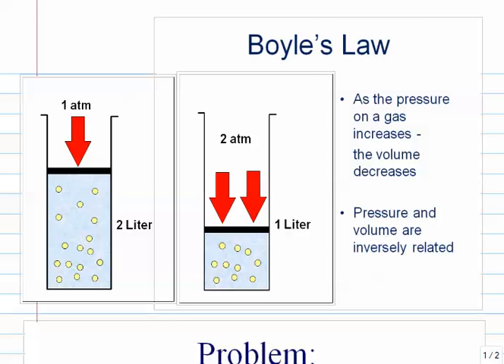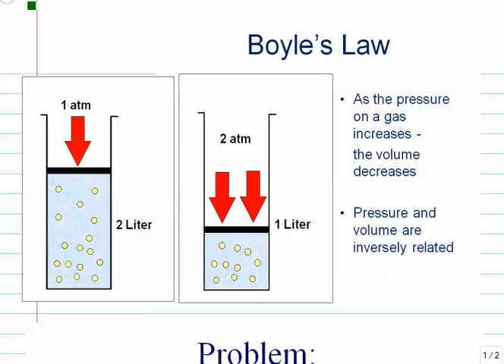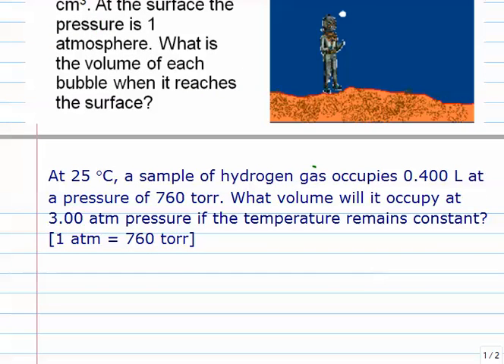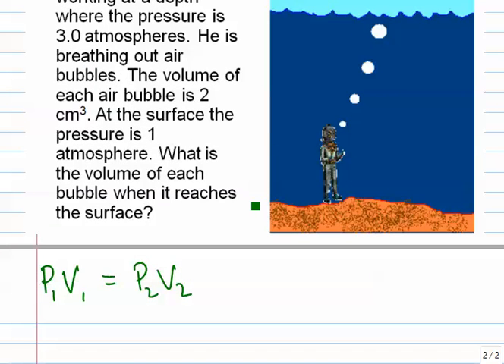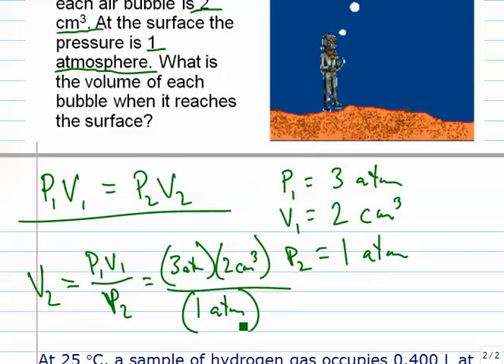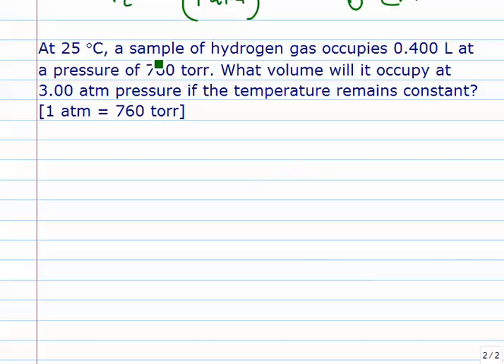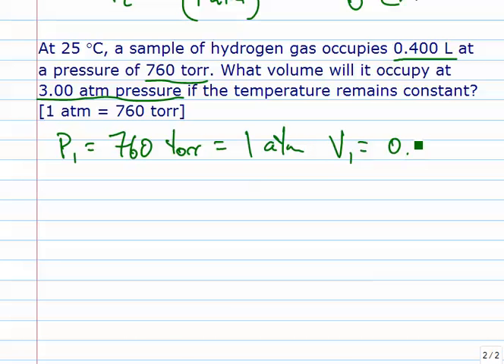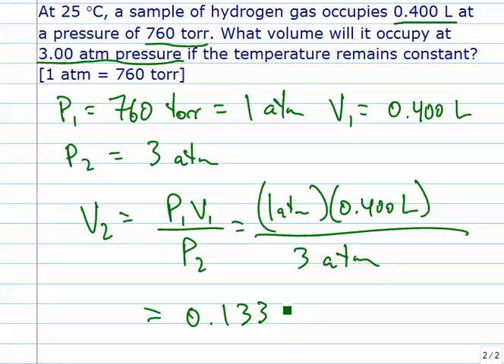Ch 5 Boyles Law